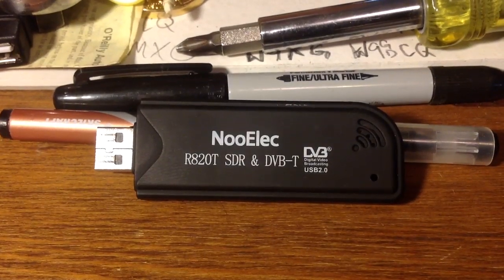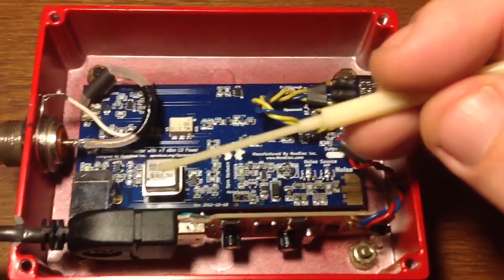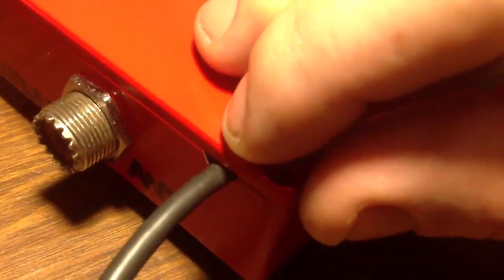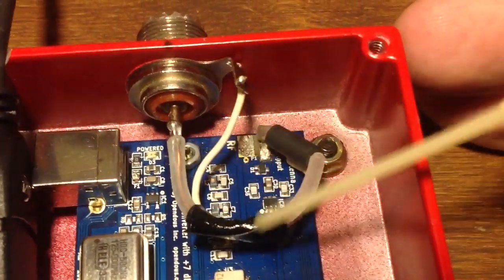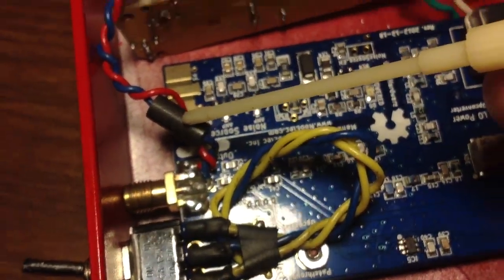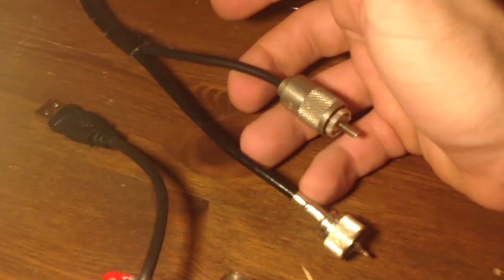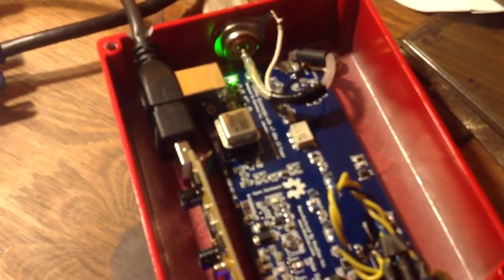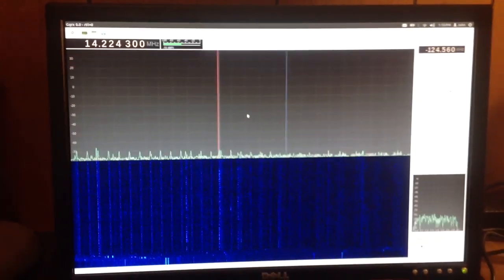Sdr rtl2832u nooelec ham it up converter DC -1.7Ghz!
This is a fun affordable project for anyone interested in ham radio, sdr, or anything else that involves analyzing the spectrum. I stated that the up converters cost was $75. It's more like $55. My mistake. Have fun and comment if you would like more videos on this. Thanks!